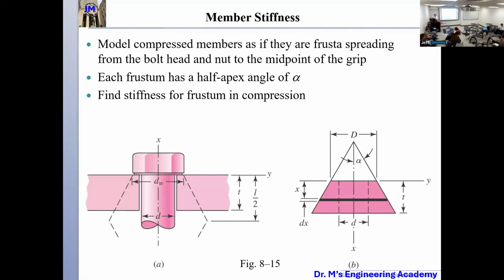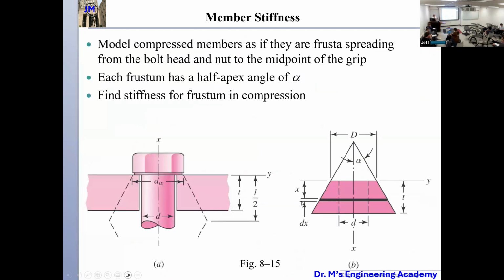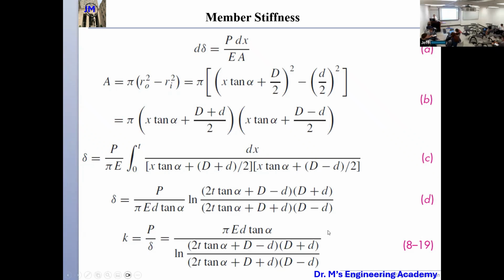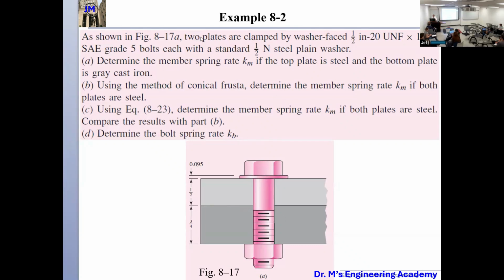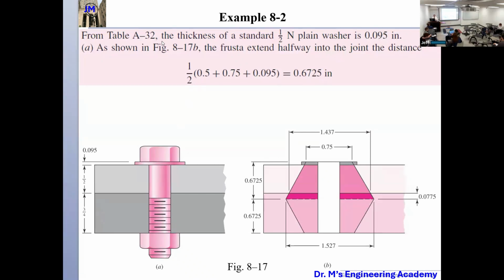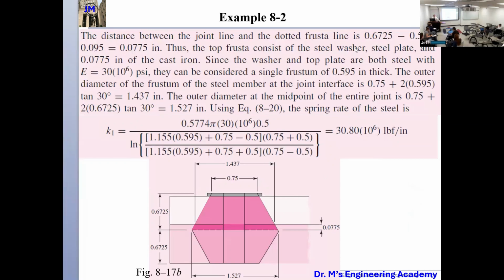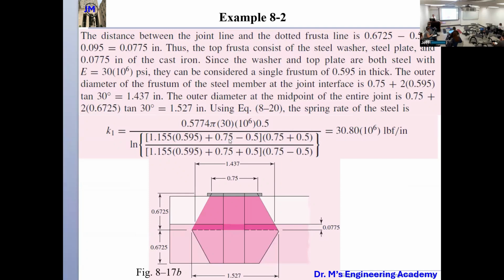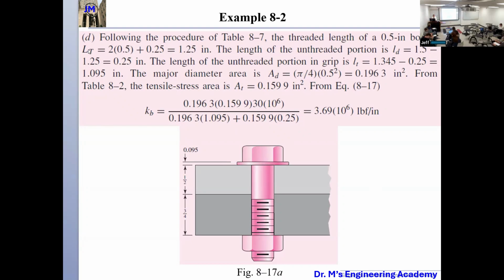Machine Design Lecture 20 final